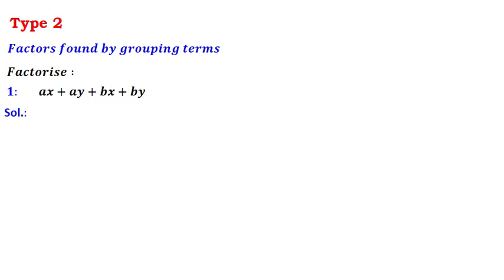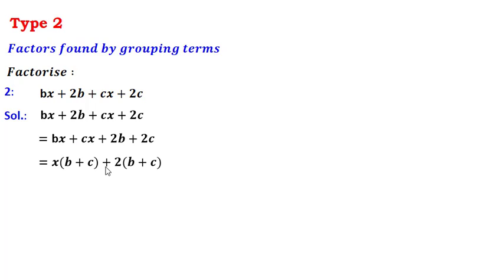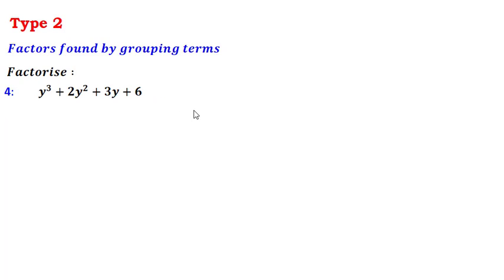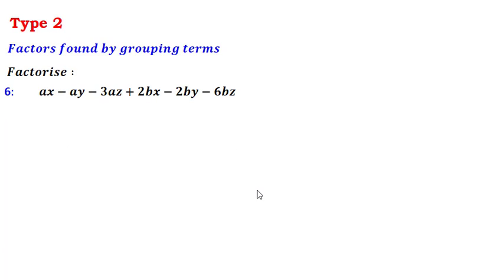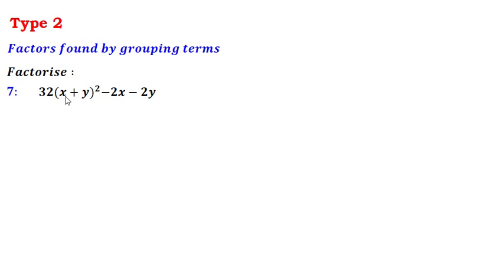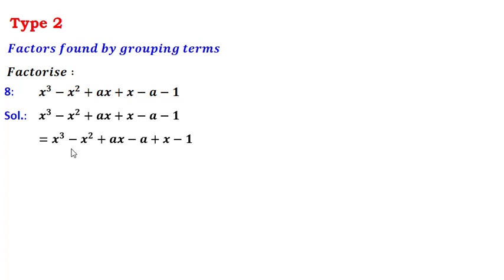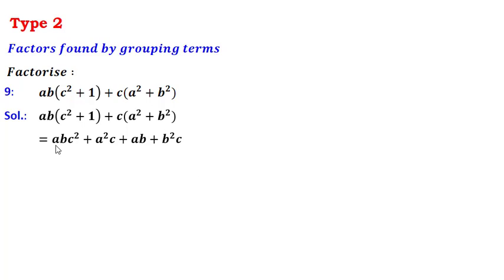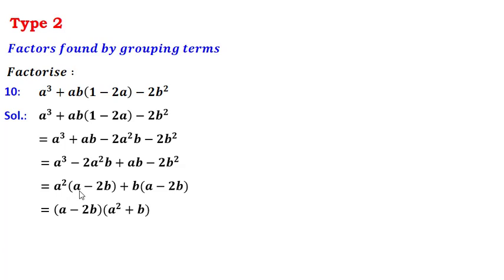ICSE | Class IX | Mathematics | Factorisation | Lecture 2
ICSE | Class IX | Mathematics | Factorisation | Lecture 1